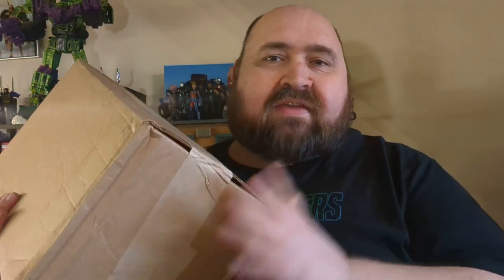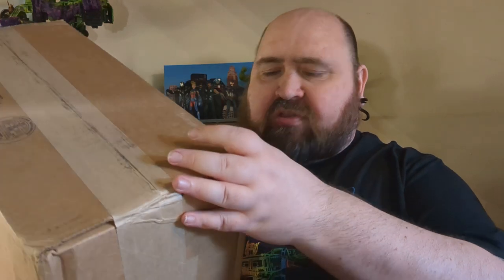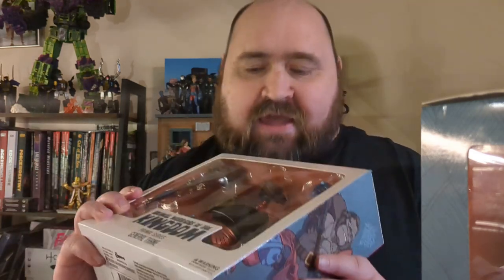Kickstarter unboxing - Animal Warriors of the Kingdom Primal Series wave 2.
the Animal Warriors of the Kingdom Primal Series from Spero toys has finally arrived.